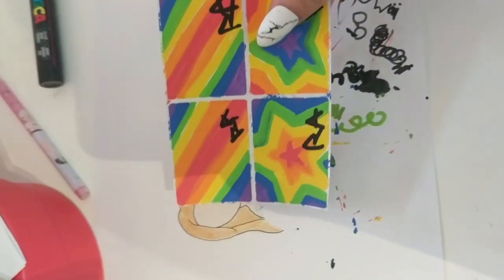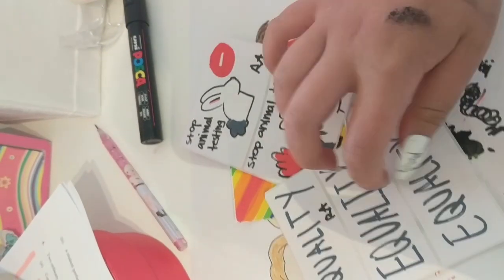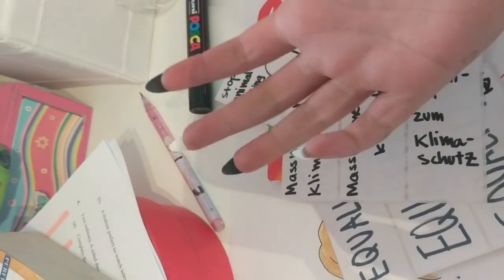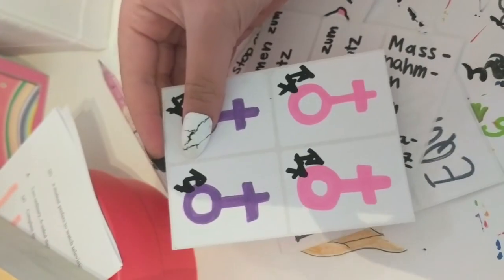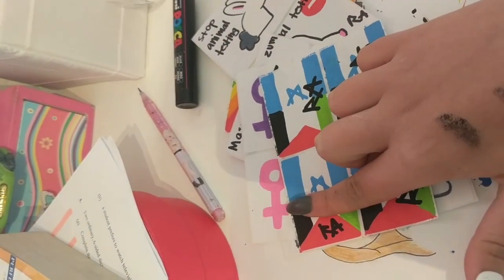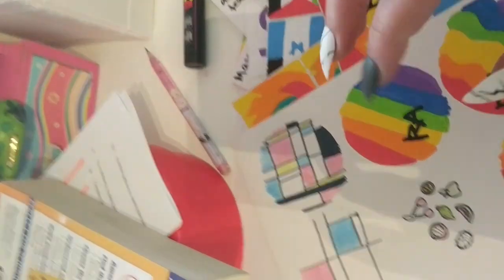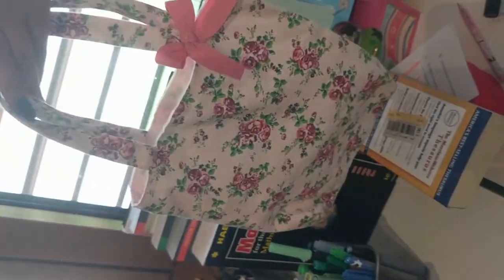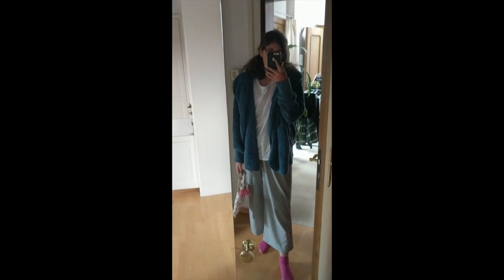PUTTING UP MY STICKER ART | 20 STICKERS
Hello PEOPLEEEEE, I have not posted in a while -  I hope you enjoy this video